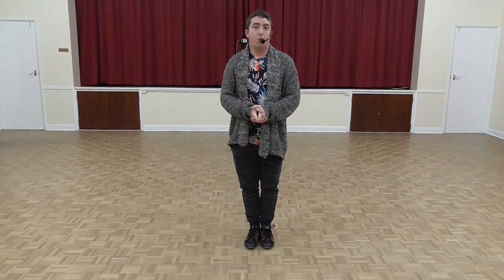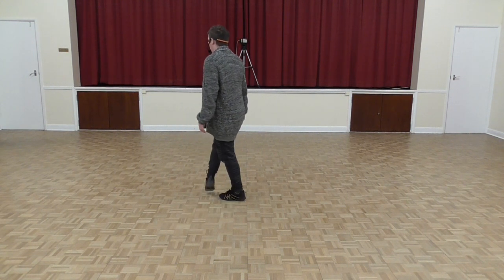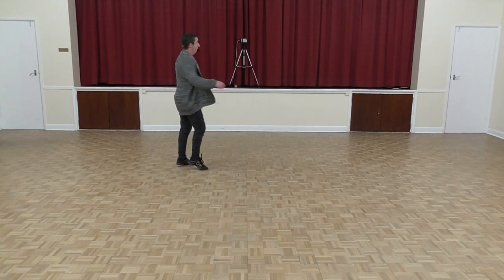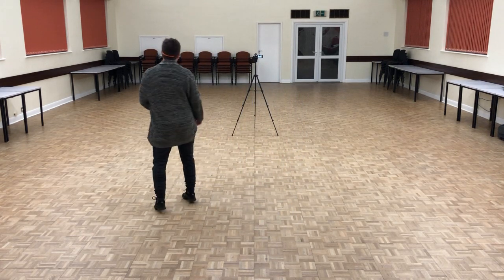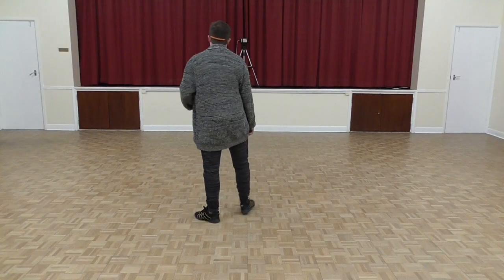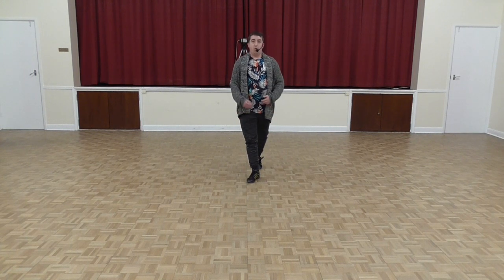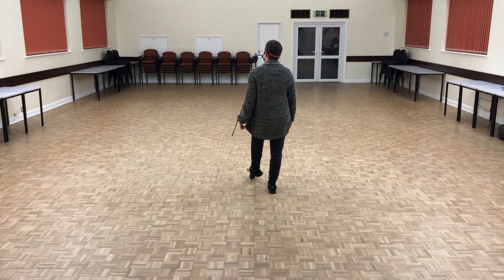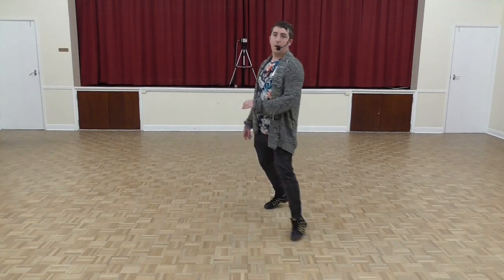Faithful Soul (Line Dance Recap)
AKA The Borrowing Waltz

Choreographed by Maggie Gallagher & Gary O'Reilly

2 Wall, 90 Count Waltz, Intermediate Level
Restart on Wall 1 & Tag at the End of Wall 2